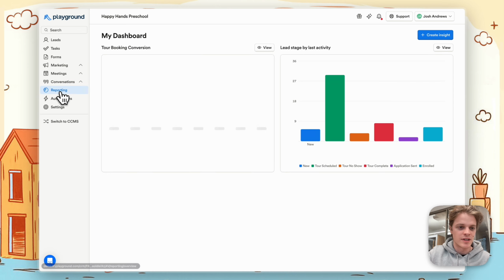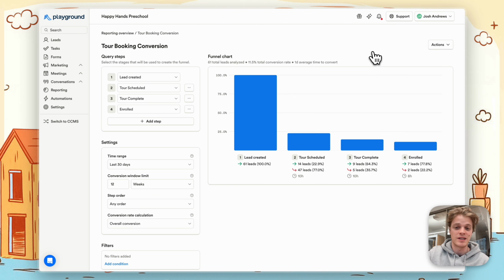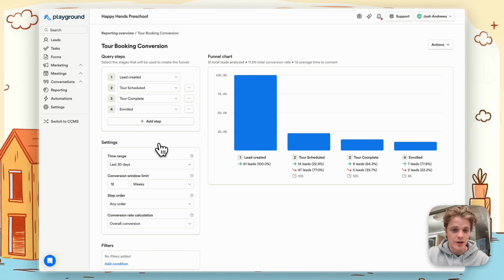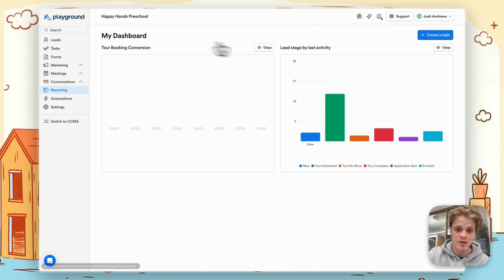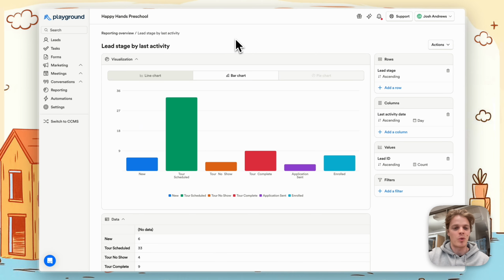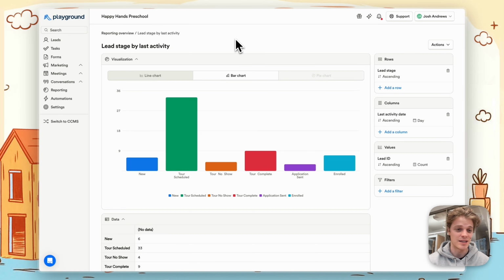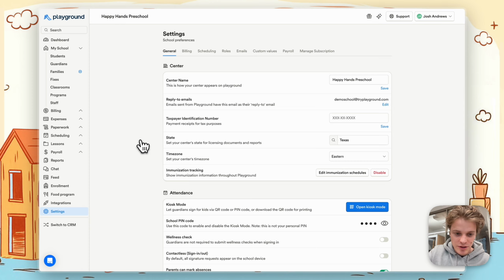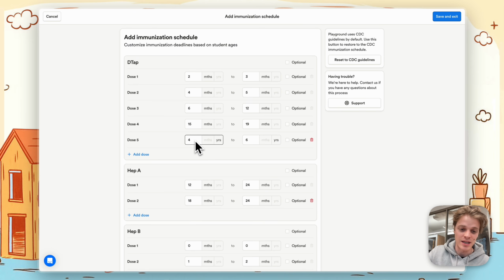New on Playground: CRM Reporting, Analytics & More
See what’s new in Playground childcare management software, featuring major improvements to CRM analytics, enrollment workflows, payroll, and reporting.

CRM: New reporting dashboards, funnel analytics, and flexible pivot views for deeper lead insights

Billing: Stronger accounting support with expanded accounting codes and clearer statements

Payroll: Added post-tax garnishments and proactive payroll debit reminders

Enrollment: More control over immunization schedules, smarter student templates, and faster paperwork approvals

Reporting: Enhanced custom report sorting and new enterprise-level attendance and meal count reporting

Platform: Custom profile categories and a refreshed mobile staff directory